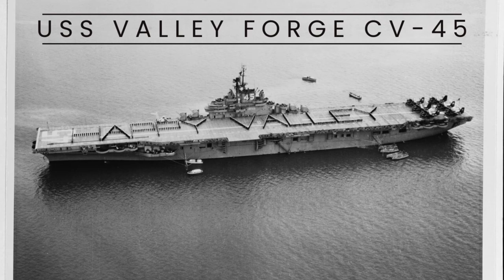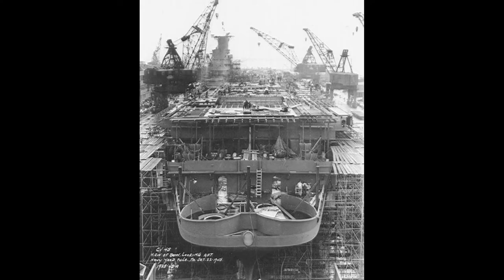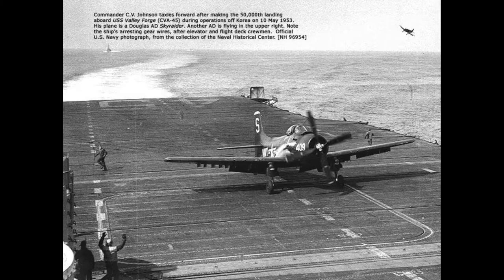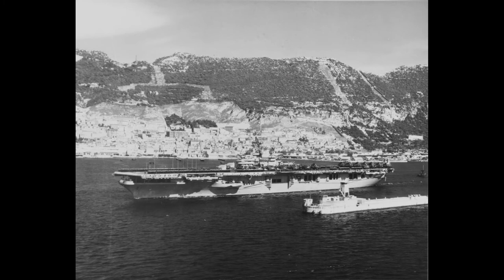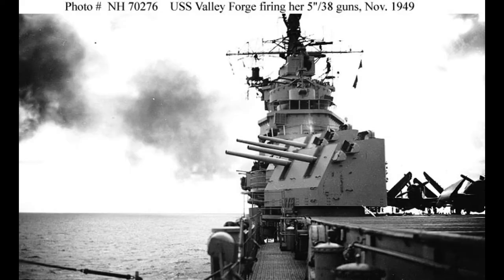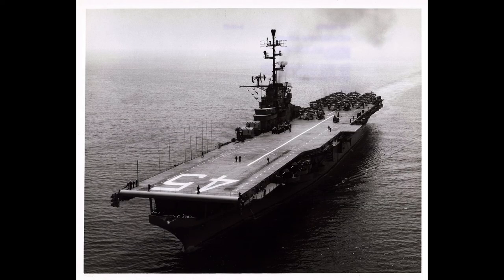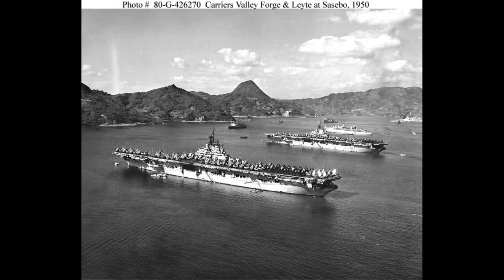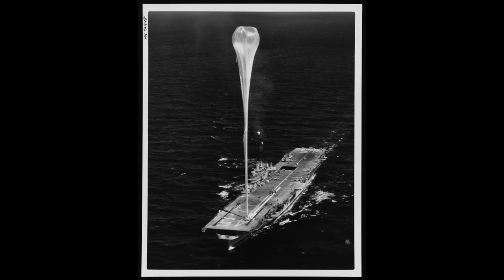USS Valley Forge CV-45 (Aircraft Carrier)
USS Valley Forge, an Essex-class aircraft carrier commissioned in 1946, served in the Korean and Vietnam Wars. It underwent reclassifications and received numerous modifications but was decommissioned in 1970 and sold for scrap. Despite its historical significance, it had a brief film appearance as a shooting location for Silent Running. The ship was chosen due to budget constraints, but efforts to preserve it as a museum failed, leading to its sale for scrap in 1971.